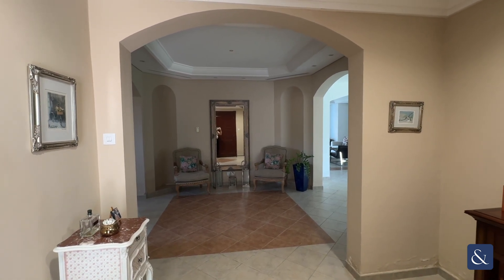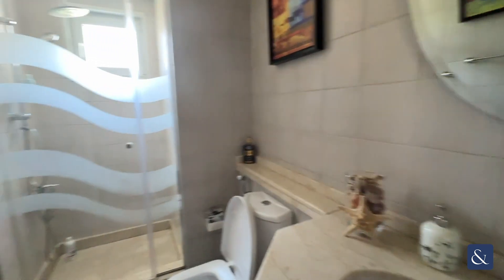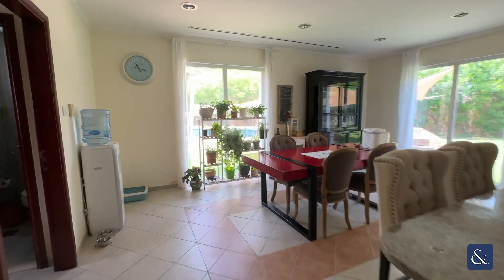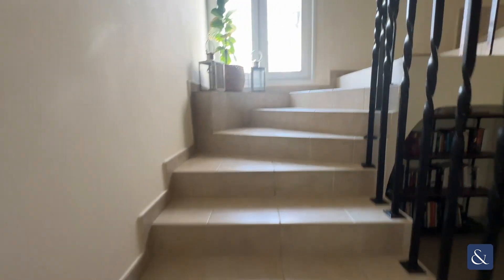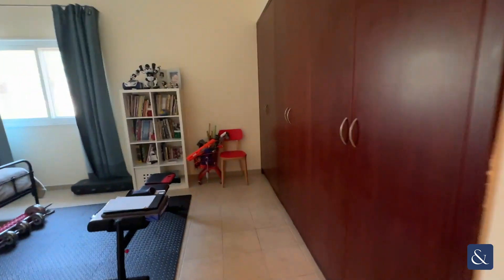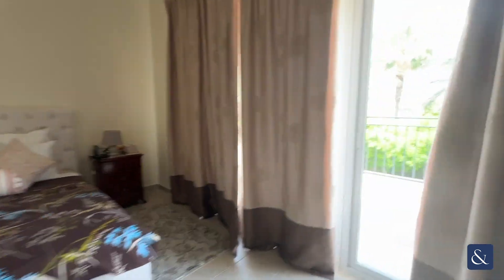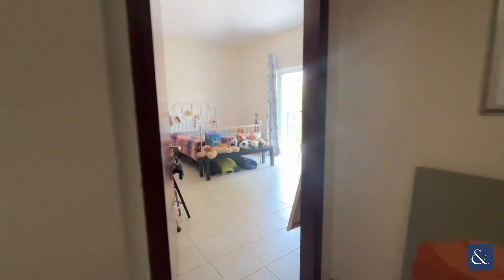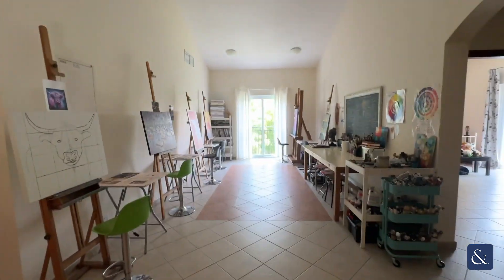Huge 5 Bed Family Villa With Private Garden and Pool in Green Community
Family Villa With Huge Landscaped Plot And Private Pool

- Green Community West
- 5-Bedroom Villa
- 6200 Sq. Ft.
- Private Pool
- Huge Plot
- Close To Main Gate
- Private Landscaped Garden
- Cul-de-Sac

Allsopp & Allsopp is delighted to welcome this stunning Family Villa to the market. Private pools are extremely rare to the rental market and this one really must be seen to be appreciated.

Internally the villa comprises of 3 large reception areas to the ground floor, separating living and dining areas. 1 bedroom with ensuite and a spacious kitchen with extra storage.

The 1st floor hosts another large family room with 4 large ensuite bedrooms leading off from this.

Externally there is a double garage with maids room and additional drivers room with laundry room set on a huge plot.